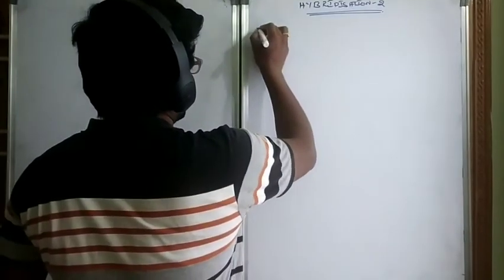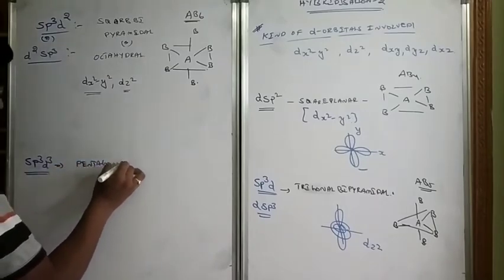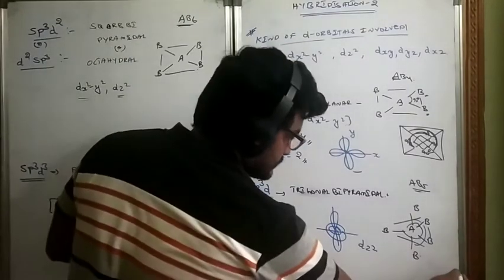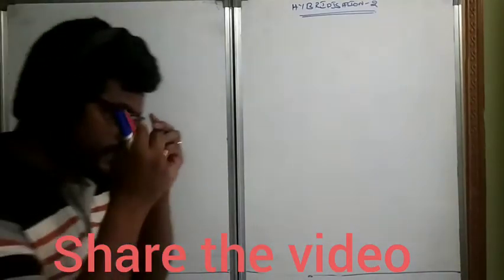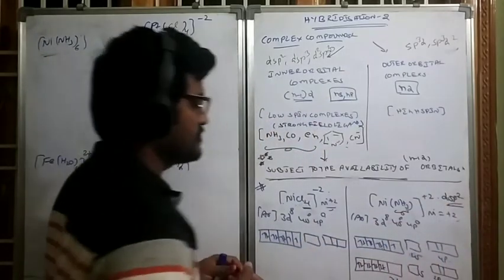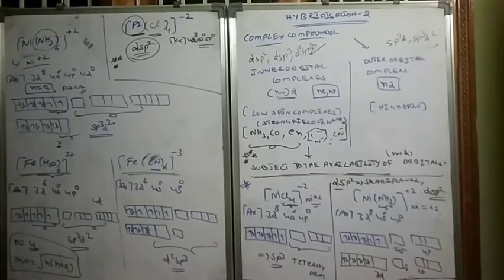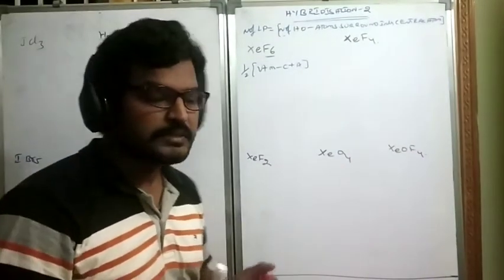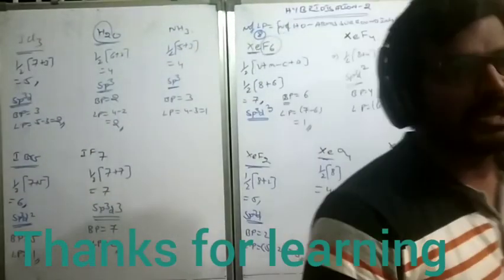SOLVE PROBLEMS OF HYBRIDISATION IN 20 SECS-2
competitive approach regarding HYBRIDISATION is discussed in this video